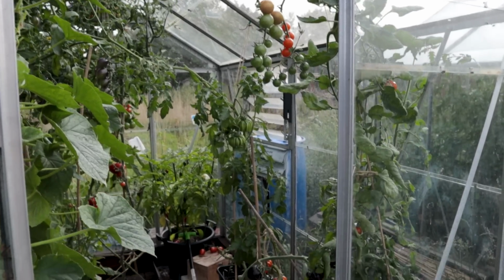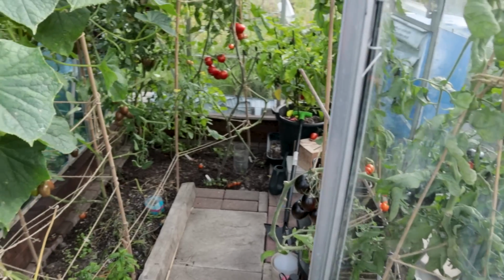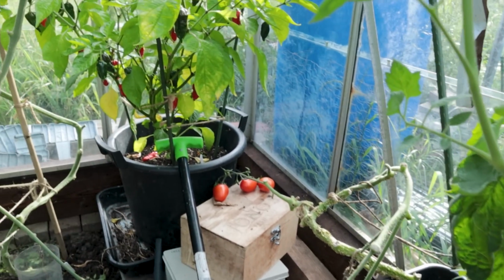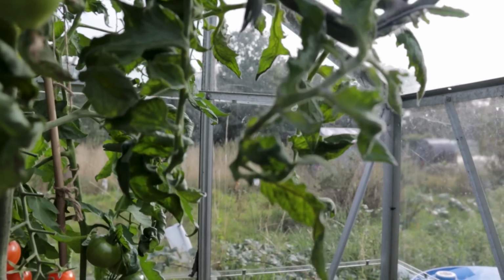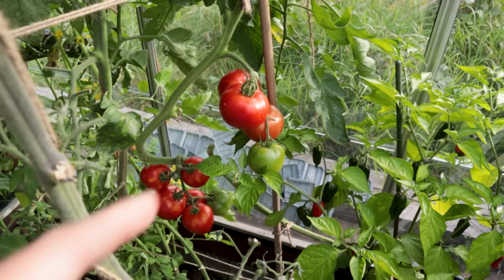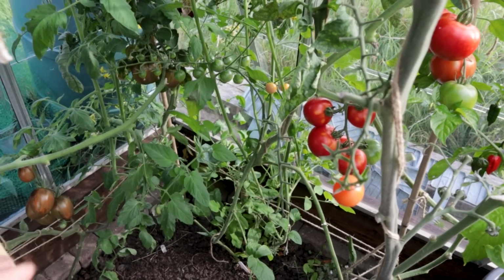My Favourite Tomato Varieties of 2023 | Ranking Tomatoes!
Taking a look at the tomato winners and losers of this year.

Reviewing the:
Sungold
Black Strawberry
Black Moon F1
Crimson Crush
Brad's Atomic Fusion
Brad's Atomic Grape
Indigo Blue Chocolate
Orange Accordion
Honeycomb F1

I'm not very regular at posting and mostly just take pictures of insects and butterflies and nice things like that